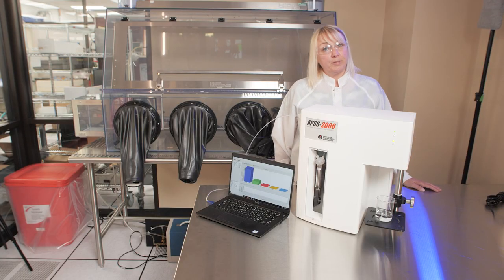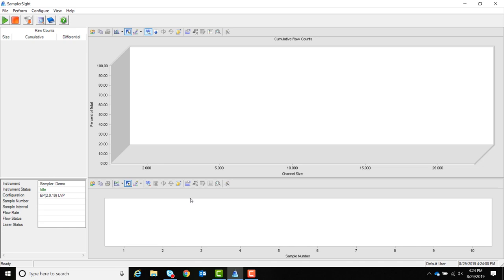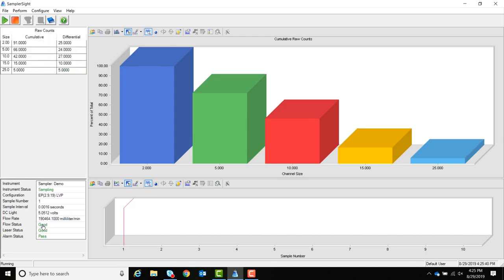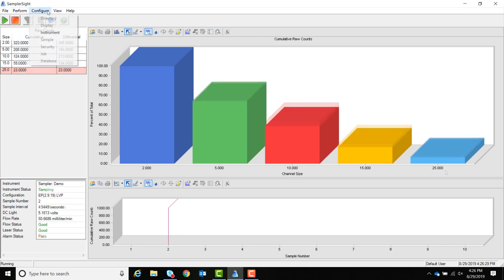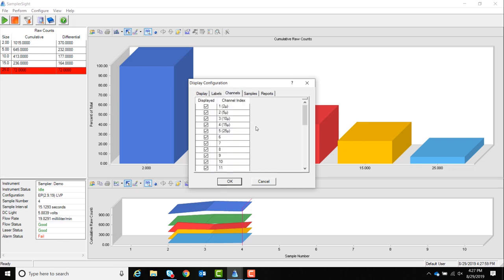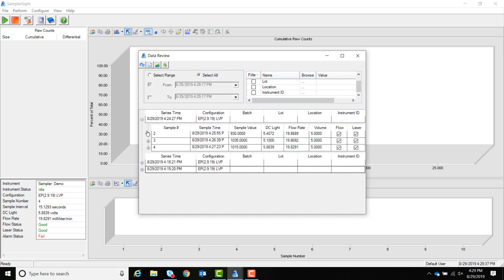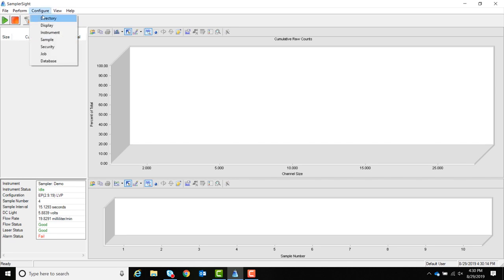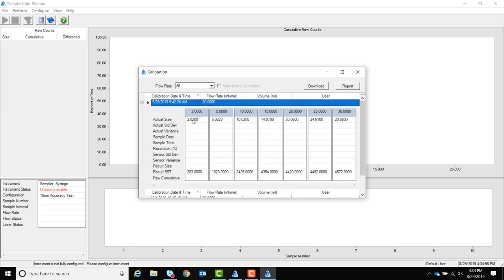APSS-2000 Syringe Sampler - Liquid Particle Counter Demo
Heather Mason, Life Sciences Product Sales Specialist for Particle Measuring Systems, demonstrates the APSS-2000. The APSS-2000 is a fully contained syringe sampling liquid particle counting system. It provides the user flexibility by utilizing many liquid sampling configurations and sizes and counts suspended particulate matter in a wide range of liquids, including parenterals, to meet all current U.S., European and Japanese Pharmacopoeia standards. The comprehensive Sampler Sight software allows the user to collect, analyze and report data from one simple platform. The entire system is validatable and 21CFR11 compliant. Learn more from this expert demonstration.